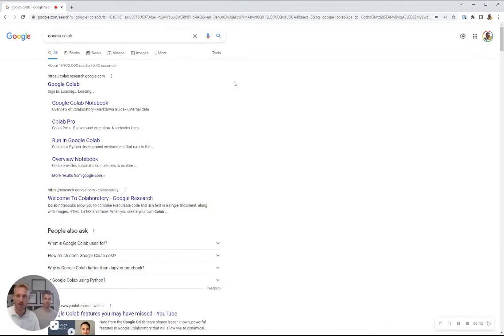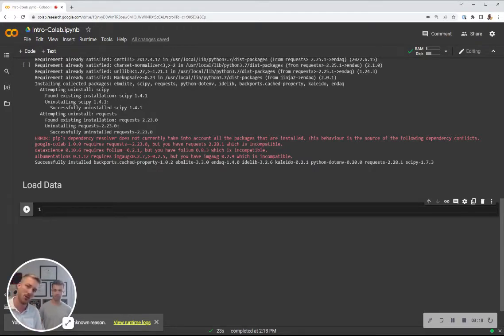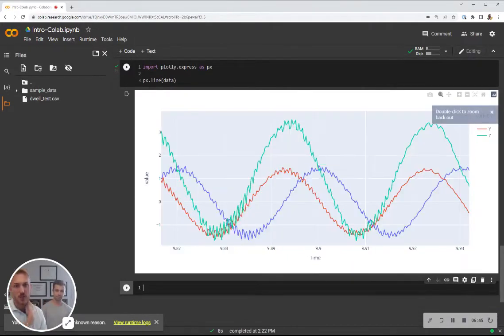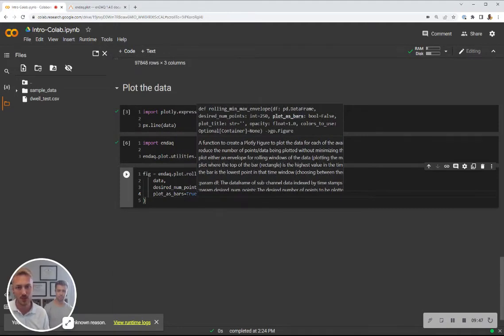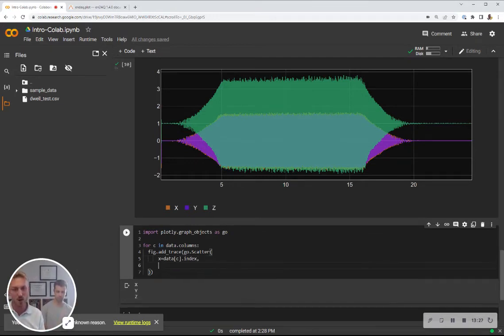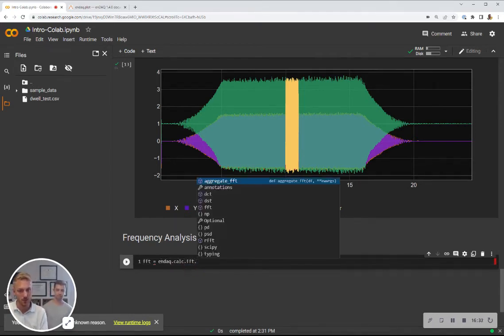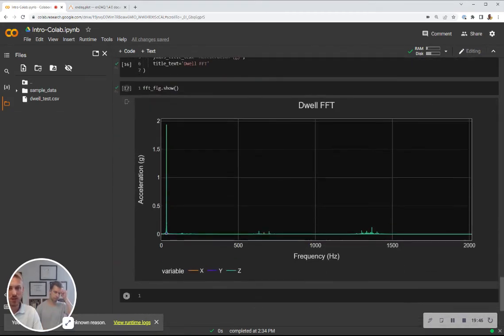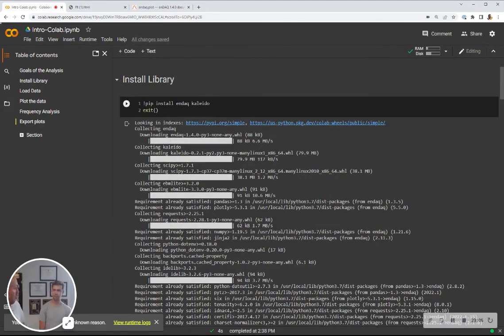Getting Started with Python Colab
How to Do Vibration Analysis: Vibration Analysis Tutorials Learn how to load a CSV file of three axis acceleration data and do some vibration analysis and plotting all in Python for free! This tutorial by enDAQ's Steve Hanly and Rob Parent uses Google Colab. this video tutorial, we'll review: ► Importing Libraries: 00:24► Importing CSV files: 00:38► Plot Data: 01:39► Generating PSDs: 02:49► PSDs with Different Linear Spaced Bin Widths: 03:12► Saving Plots and PSDs: 03:46► Generating Cumulative RMS from PSD: 04:02► Octave Spaced PSDs: 04:19**Attend our upcoming webinar series on vibration analysis in Python**►►►Sign-Up more, check out some of our blogs related to this topic:► MATLAB vs Python: Speed Test for Vibration Analysis [Free Download] Your Best 6 Options for Vibration Analysis Programming Top 12 Vibration Metrics to Monitor & How to Calculate Them to do your own analysis? Try our free enDAQ software and start analyzing today!►VibrationData Toolbox enDAQ Lab enDAQ Analyzer enDAQ Cloud BLOG WEBINARS